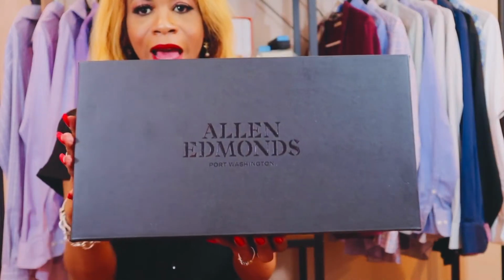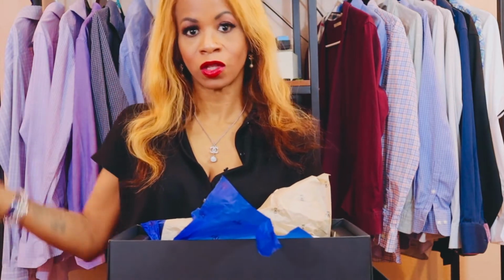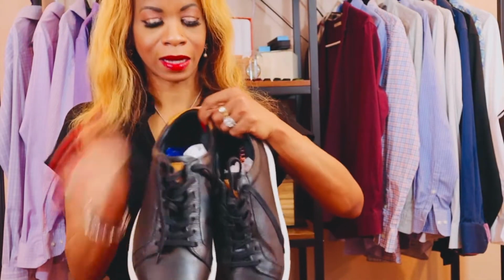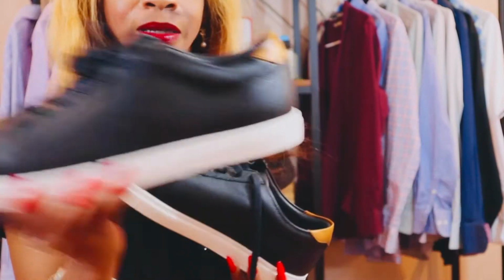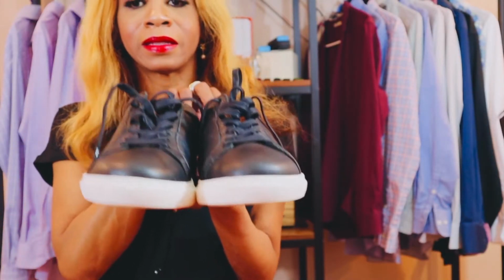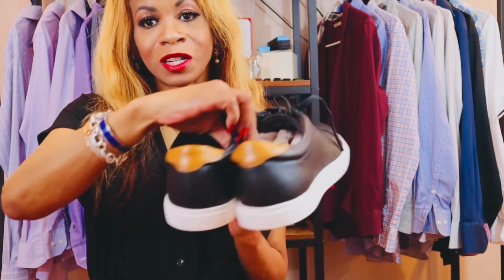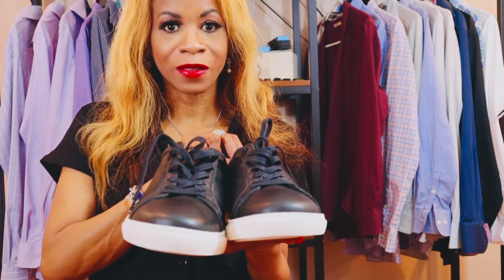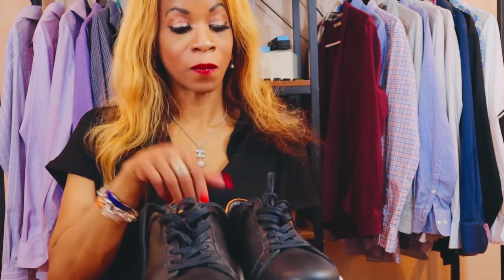Allen Edmonds Courtside Men's Leather Dress Sneaker- Featured in Rolling Stone Magazine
4 May 2021

My husband is a big fan of this brand and has a growing collection.
These are the AllenEdmonds Leather Courtside Triumph Men's Leather Sneaker in Black $255.00
This is a great site for finding the perfect FathersDay or graduate gift.

Rolling Stone Magazine feature: Best White Sneakers 2021: Nike, Veja, Adidas, Allbirds and More – Rolling Stone

Casual low-top leather dress sneaker
Contrast leather detail on heel and tongue
Seven-eyelet lace-up derby
Dress it up or down, perfect any way you style it
Relaxed Fit, slightly roomy feel
FlyForm™ removable insole provides enhanced support and shock absorption
Flexible and comfortable
Durable rubber cup sole
Cemented construction
Soft premium leather upper and lining
Recraftable and customizable
Imported

So you don't miss my Cosmo(politan) Life and cosmolifereviews

Feel free to browse the page for videos you might have missed! I welcome comments related to my content.

I hope my channel helps you understand the products better.